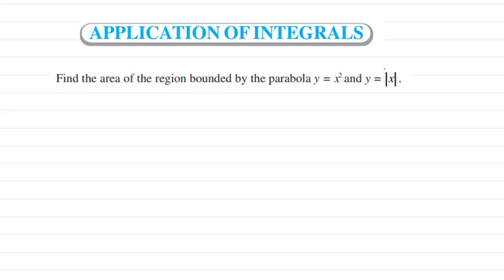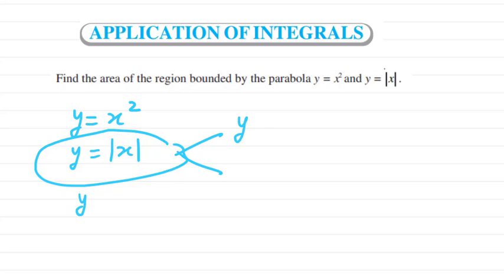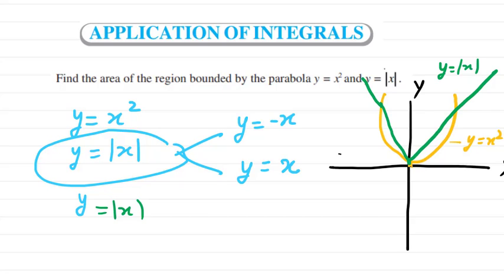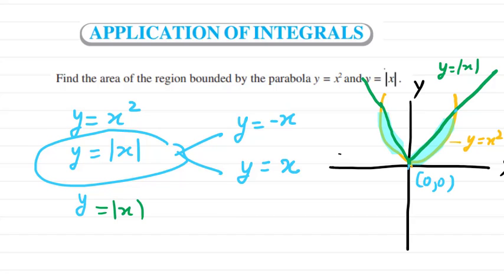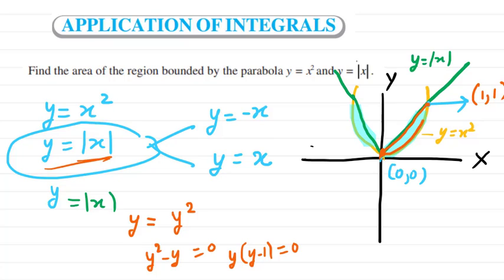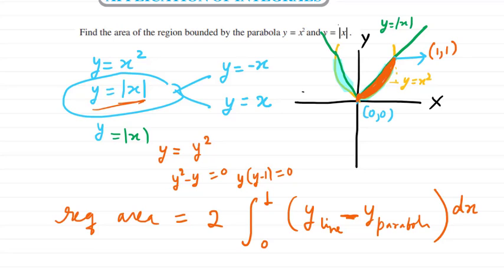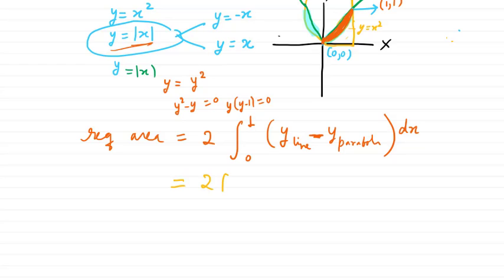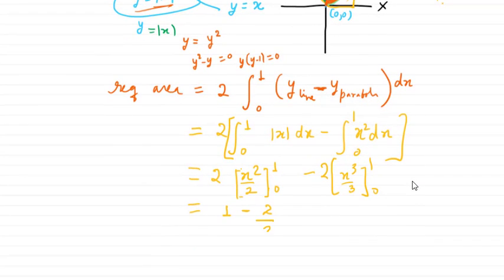Find the area of the region bounded by the parabola y = x² and y = |x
NCERT CLASS 12 Q9 FROM APPLICATION OF INTEGRAL